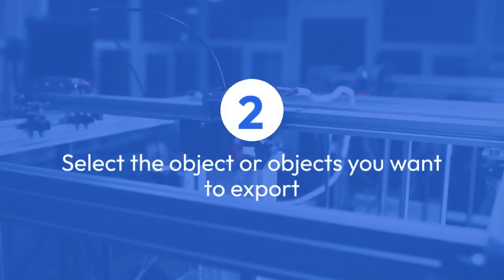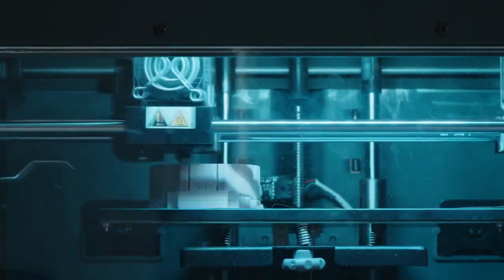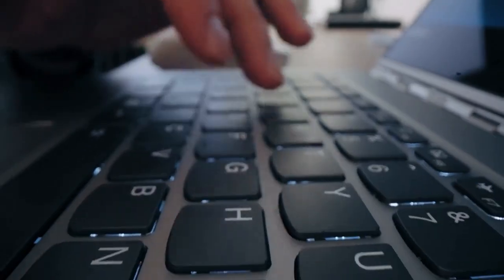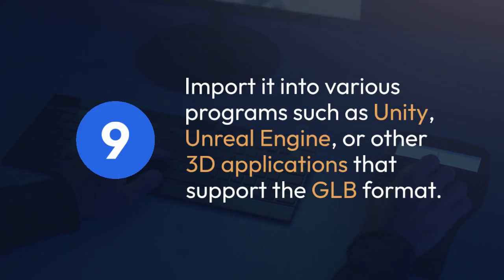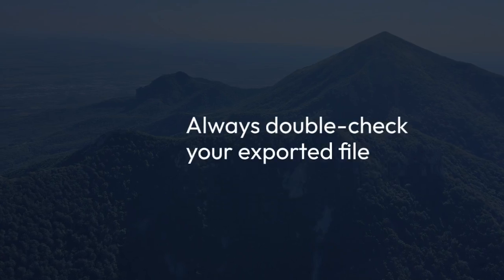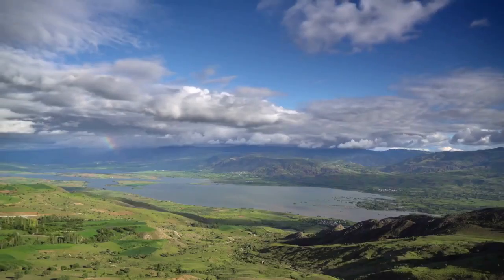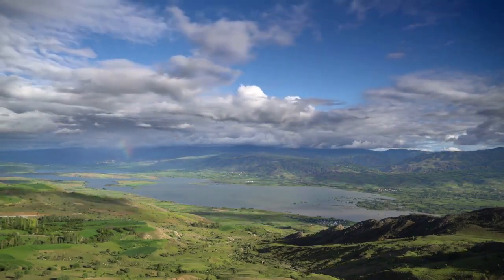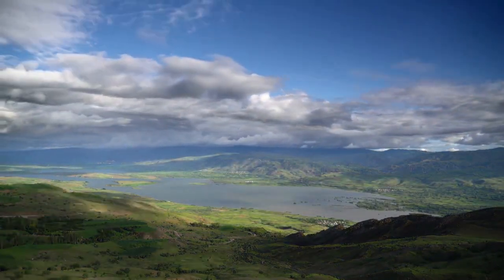How to Export GLB File in Maya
In this tutorial, you will learn how to export a GLB file in Maya, a popular 3D modeling software. GLB files are commonly used for 3D models and can be easily shared and viewed in various applications. Follow along as we guide you through the process of exporting your Maya project as a GLB file, ensuring that your 3D model is ready for use in other programs or for online sharing. Whether you are a beginner or an experienced user, this step-by-step tutorial will help you master the art of exporting GLB files in Maya.